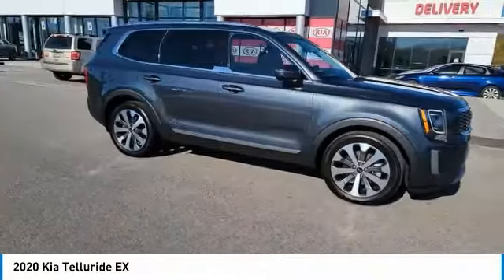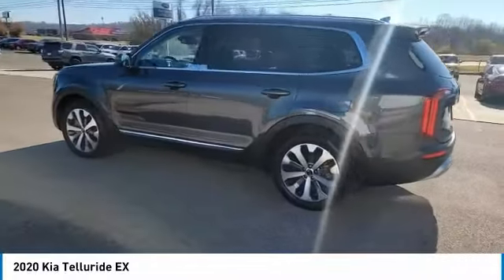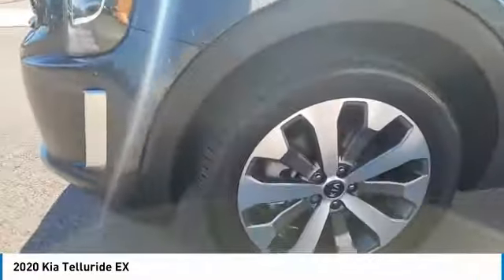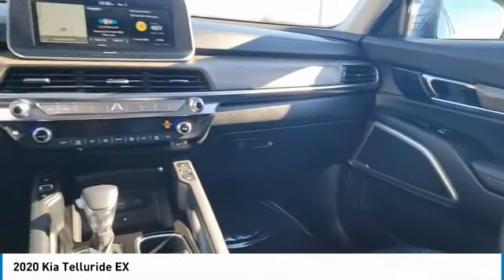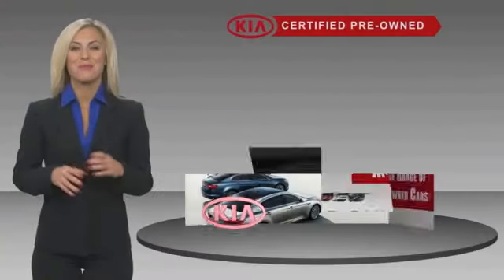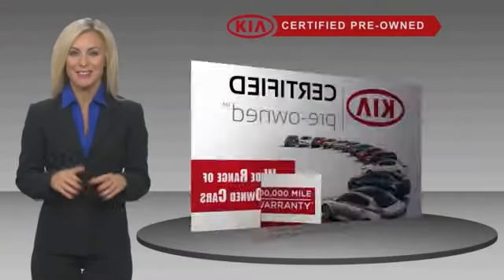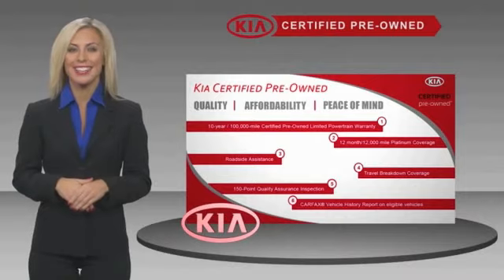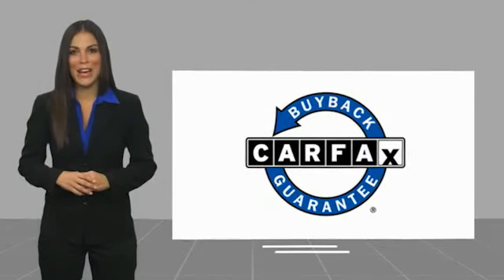2020 Kia Telluride Live Knoxville TN P054613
2020 Kia Telluride EX

Parkside Kia
9929 Parkside Drive

2020 Kia Telluride EX Gravity Gray Clean CARFAX. Telluride EX, 4D Sport Utility, 3.8L V6 DGI DOHC Dual CVVT, 8-Speed Automatic, AWD, Gravity Gray, Black Leather.brbrAWD 8-Speed Automatic 3.8L V6 DGI DOHC Dual CVVTbrbrAt Parkside Kia we offer Market Based Pricing, so please call to check on the availability of this vehicle. We'll buy your vehicle even if you don't buy ours. Awards:br  * Motor Trend Automobiles of the year   * JD Power Automotive Performance, Execution and Layout (APEAL) Study   * 2020 KBB.com 10 Favorite New-for-2020 Cars   * 2020 KBB.com 10 Best SUVs Worth Waiting For   * 2020 KBB.com Best Buy Awards